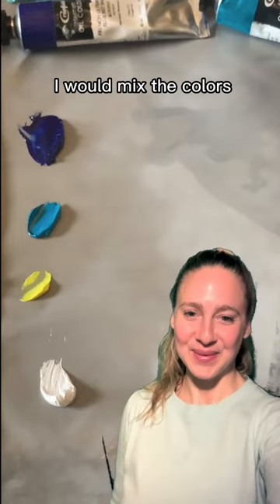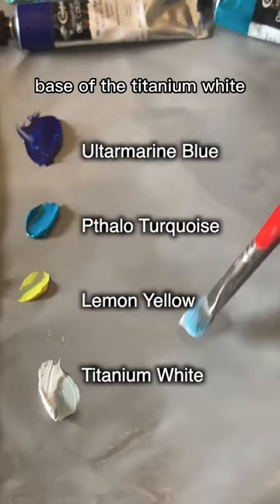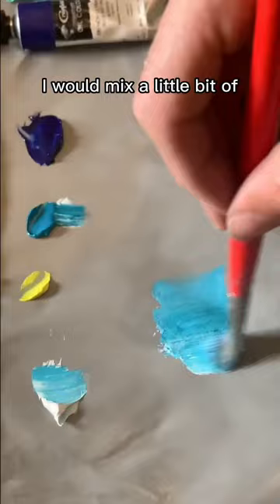Color Mixing: How to Paint Sky✨🎨 for oil or acrylic paint here’s what colors to use for sky